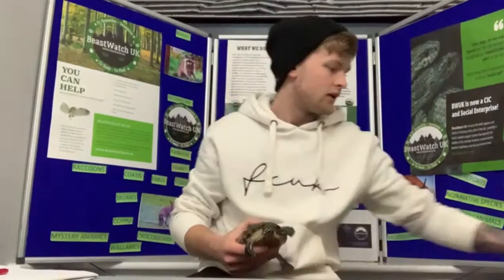Turtles Living WILD In the UK?!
A look into turtles living in the UK and the impacts of invasive species